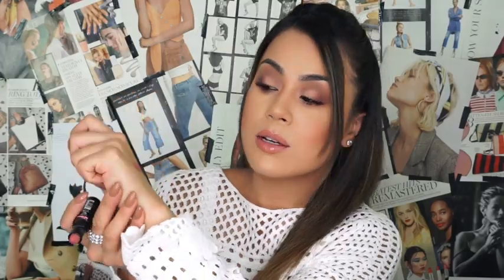Wet N Wild MegaLast Catsuit Matte Lipstick Swatch and Review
In today's video on @wetnwildbeauty  Wet N Wild MegaLast Catsuit Matte Lipstick Swatch and Review! I am swatching each of the lip shades and trying them on. Wet N Wild MegaLast Catsuit Matte Lipstick retails for $2.99. This lipstick is described as a long-lasting, creamy texture, semi-matte lipstick infused with Hyaluronic Acid, Natural Marine Plant Extracts, Coenzyme Q10 and Vitamins A & E with Murumuru Seed Butter, Argan Oil, and Sunflower and Passionfruit Seed Oils. Lastly, is supposed to have a velvety finish, high-pigment full-coverage, flake free.Gluten-free, and Fragrance-free.

See you all in my next upload Tuesday, Thursday, Saturday and Sunday at 10am PST.

Stay Safe,
Kit Kat

Product Used:
Wet N Wild MegaLast Catsuit Matte Lipstick-($2.99)